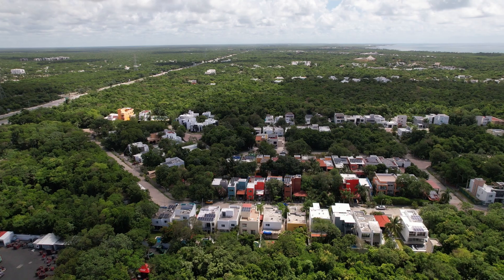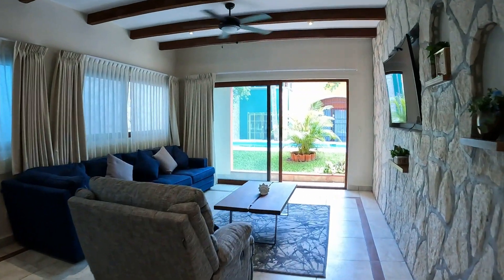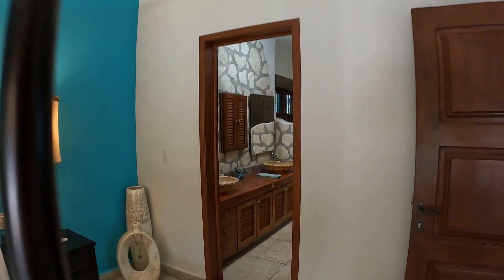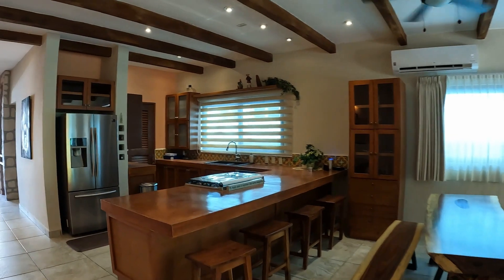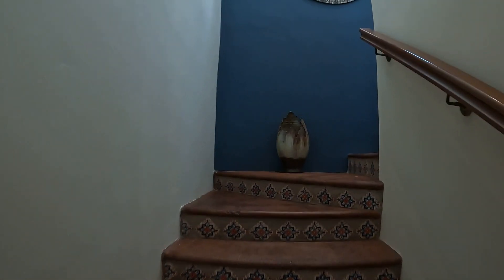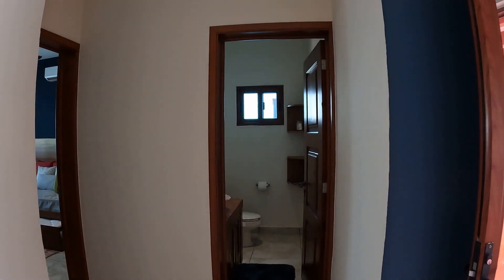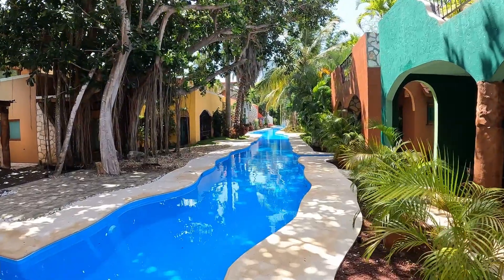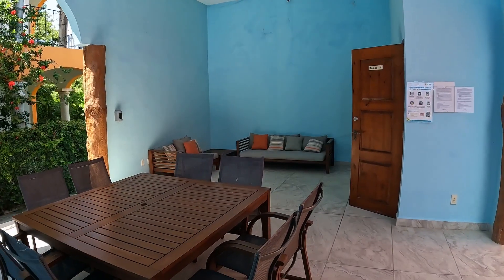Hacienda House for Sale in Playa del Carmen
MLS20409

 Two-level single home featured on HGTV'S 'Mexico Life', this charming home is located in the Gated Community of El Cielo, Playa del  Carmen, located 10 minutes north of Playa Del Carmen and 5 minutes from Playa Xcalacoco public beach and beach clubs.

ÁREA: Playa del Carmen

PROPERTY TYPE: House

BEDROOMS: 3 Bedroom

AMENITIES & SERVICES: Pool, Sundeck, Security CCTV, Parking.

DELIVERY DATE: 2016